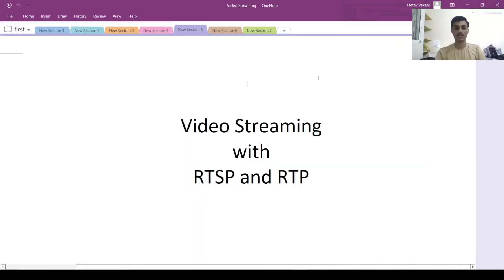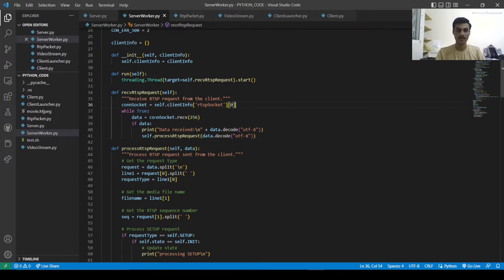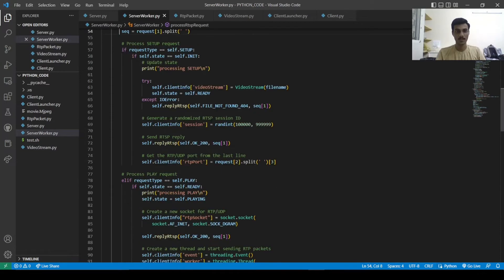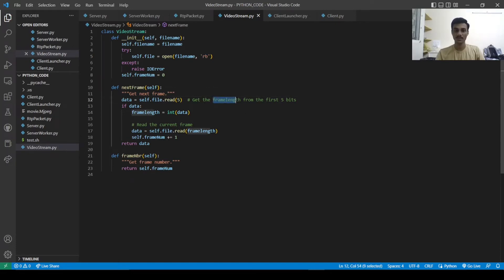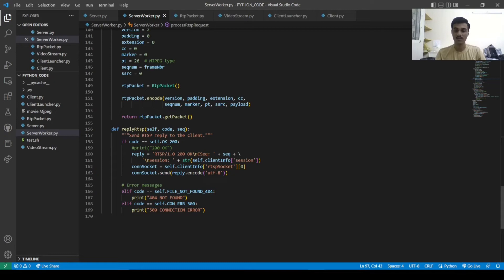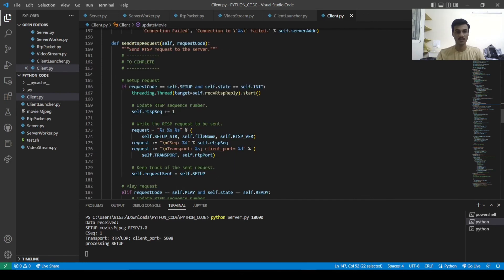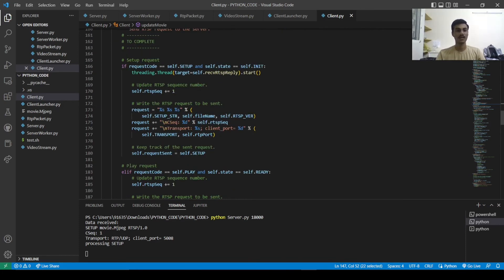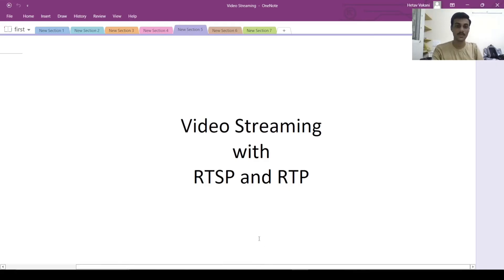Video Streaming Using RTSP and RTP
The Python code used to implement video streaming using RTSP and RTP is explained in this video.

The combined efforts of the following people went into creating this video:
Hetav Vakani
Krish Patel
Om Patel
Vrund Rajput